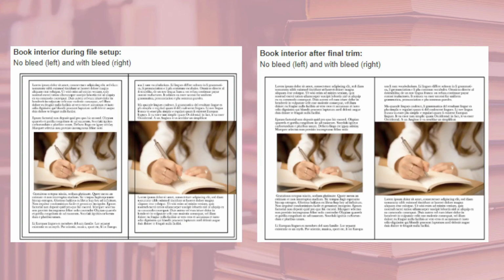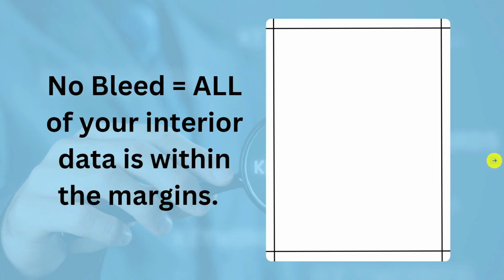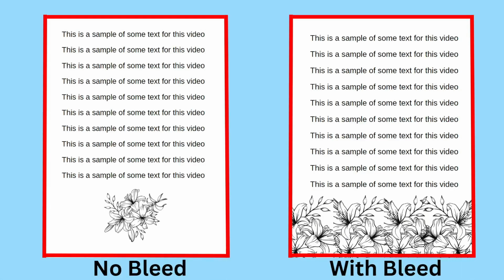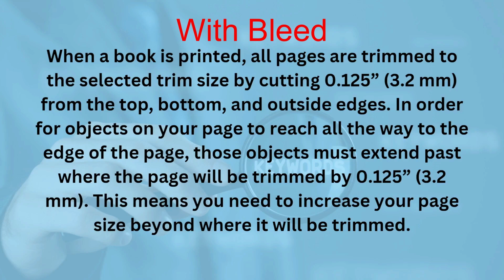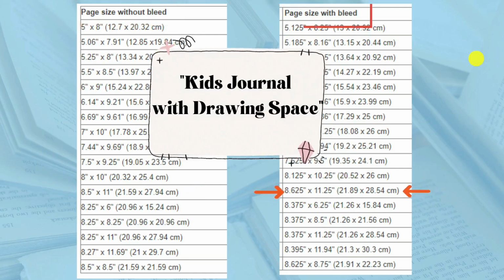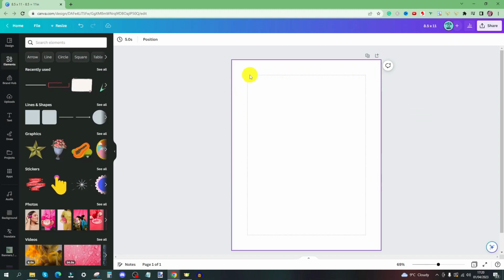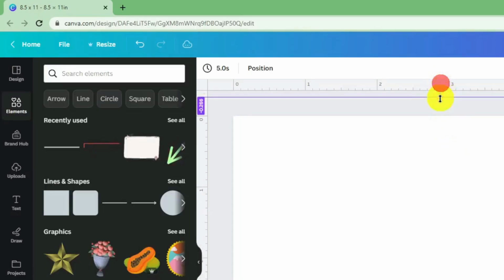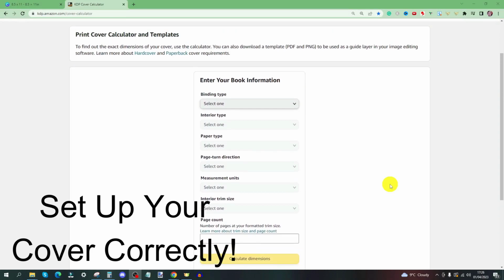What is the Difference Between Bleed and No Bleed in KDP? **Video: 7 of 12**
💥 I am now concentrating on LiveGood instead of KDP. Here is a video that explains what LiveGood offer

Video 7 of 12. This video answers the question What is the Difference Between Bleed and No Bleed in KDP? This is something you must know. When we use bleed or no bleed in KDP is dependent on what kind of look you want your KDP book interior to have, so, follow along with me, and you'll have a great understanding of the difference between Bleed and No Bleed in KDP.

This video is part of a PlayList called "How To Create a Low Content Book for Amazon - Complete Guide". Follow along for the entire process from Keyword Reseach to Amazon KDP Upload.

A free comprehensive list of no-content and low-content book types is available on my
Making more money with Amazon KDP is my goal (probably yours too), and by having a good grasp on the different types of no-content and low-content books you can make may help you to sell more books and make more money!

📚 Chapters:
00:00 Example of With Bleed, Without Bleed
01:00 Amazon Info of Bleed, No Bleed
02:00 My examples of Bleed, No Bleed
03:00 When to choose Bleed?
03:30 Trimming and Bleed
04:08 Page Sizes with and without Bleed
04:56 Margin Sizes
05:12 Margin setup in Canva